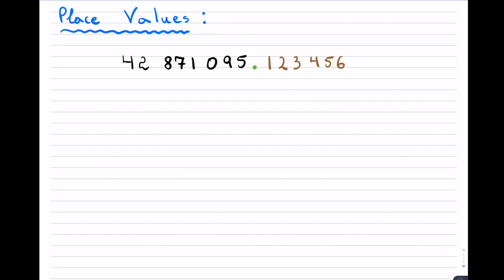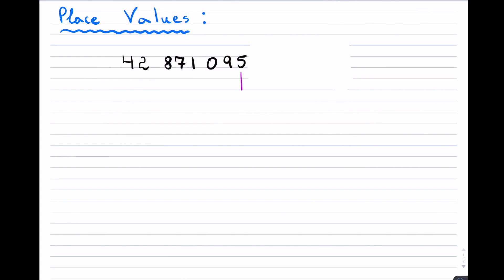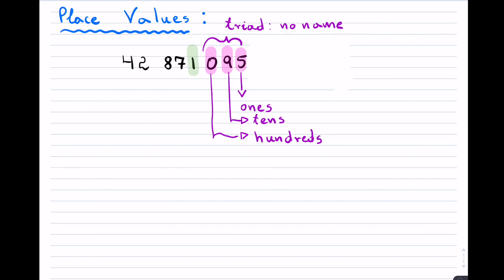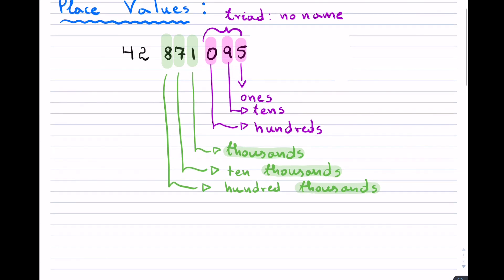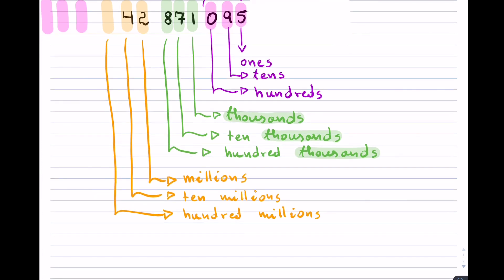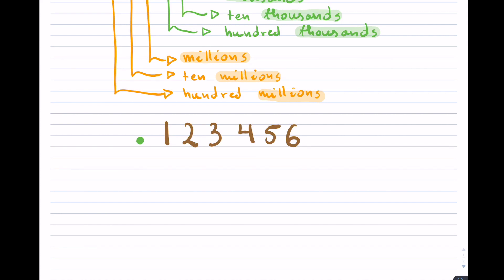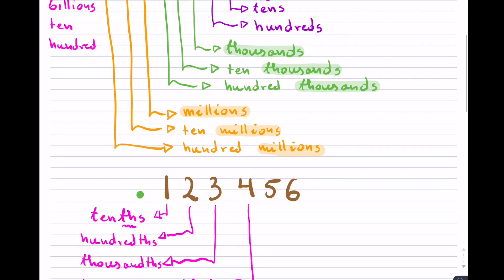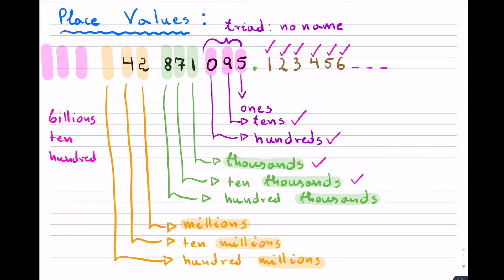Place Values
Simple explanation of place values for whole/integer/decimal numbers.